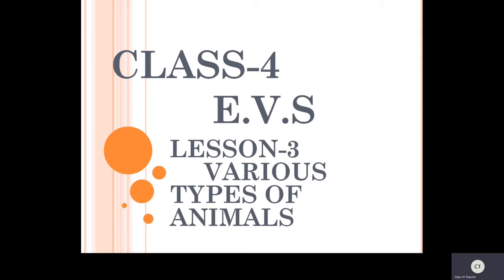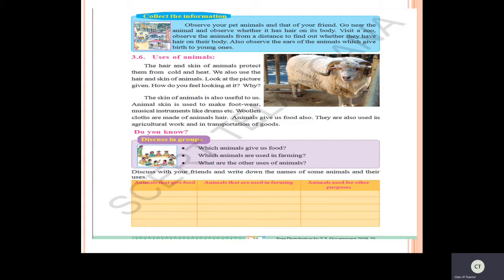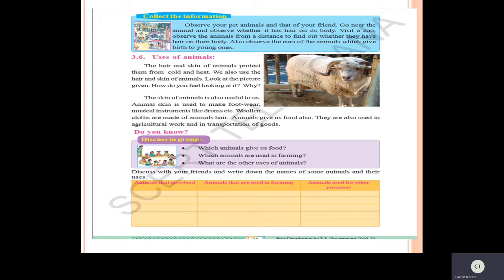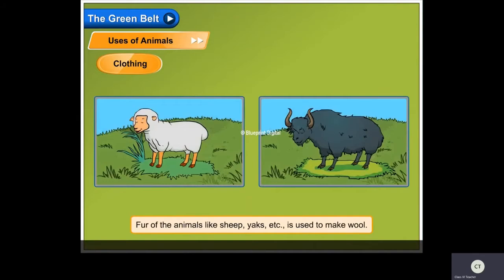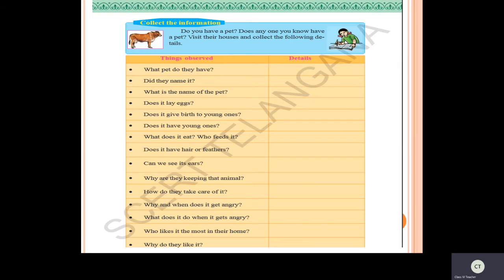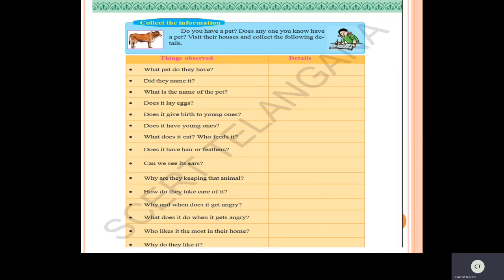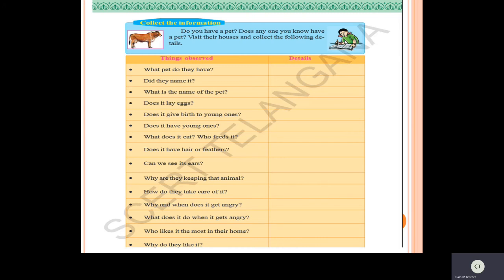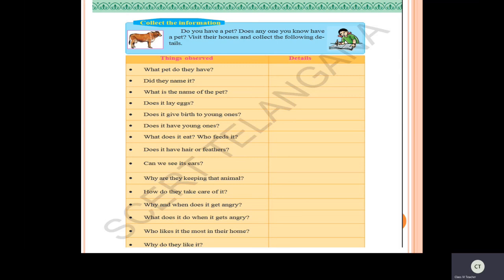Class IV EVS | ST CLAIRE HIGH SCHOOL | Online Class | 27-08-2020